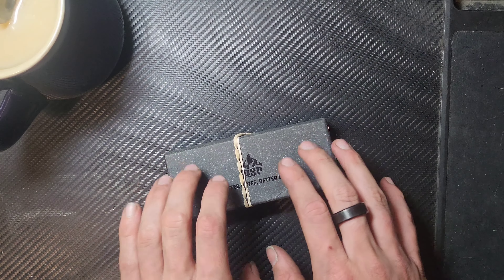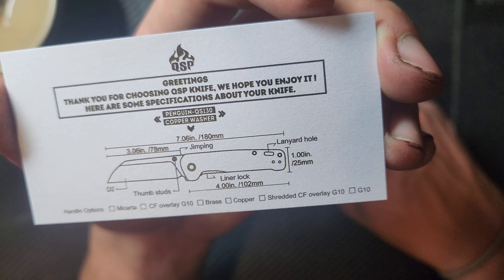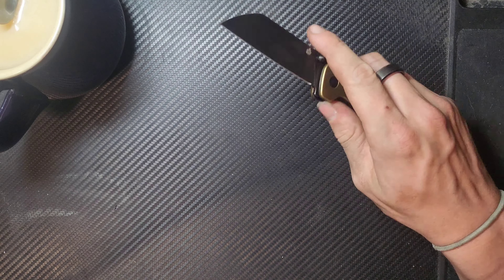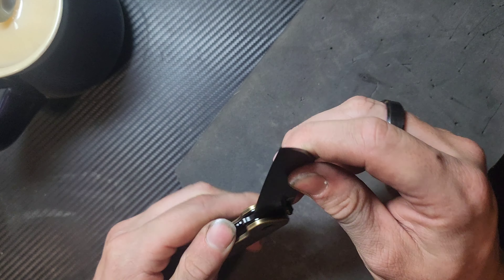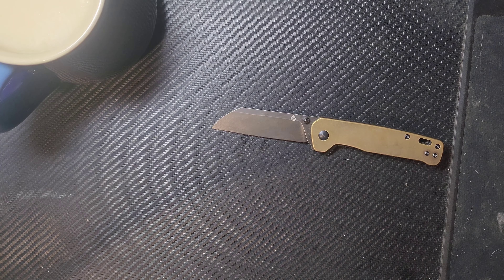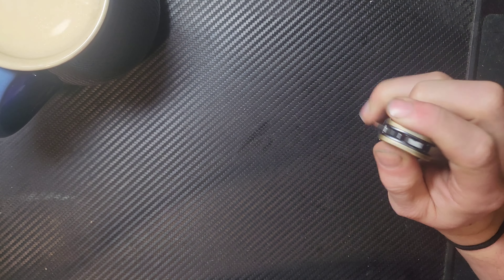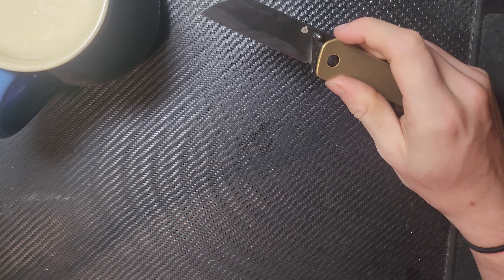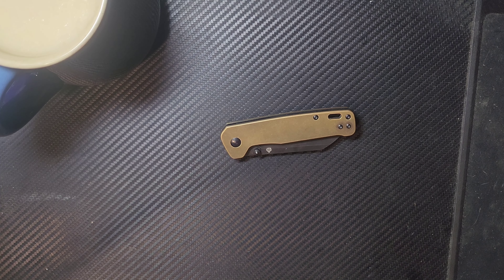an emperor of a knife (QSP penguin)